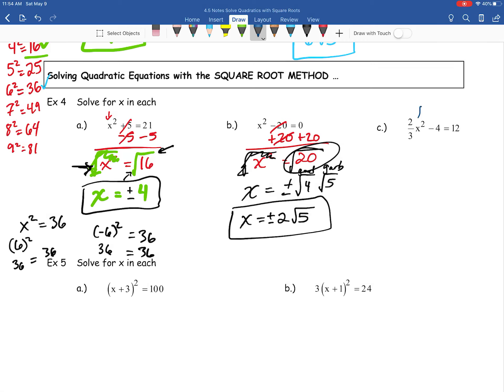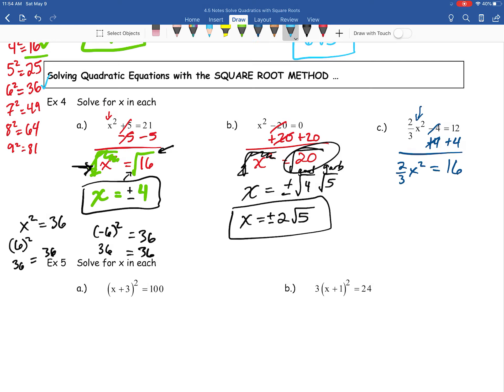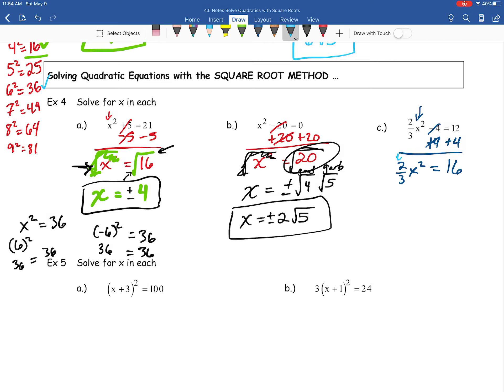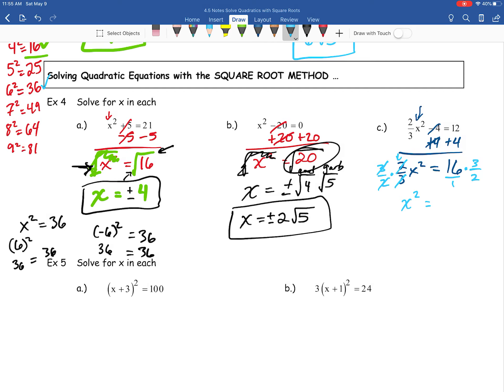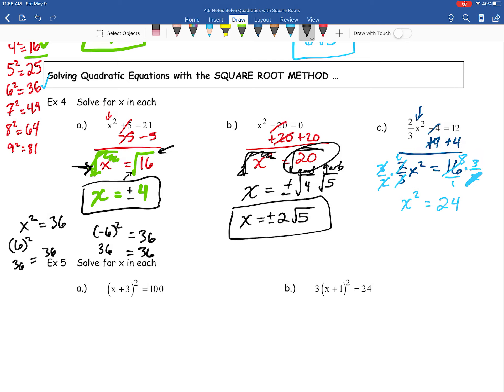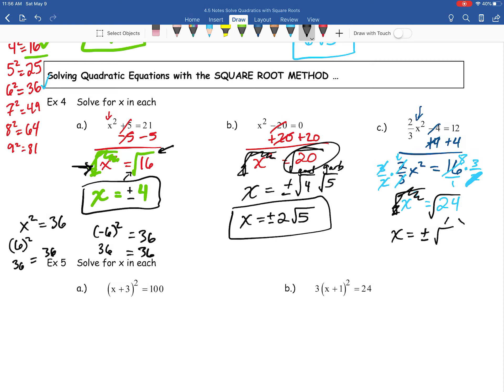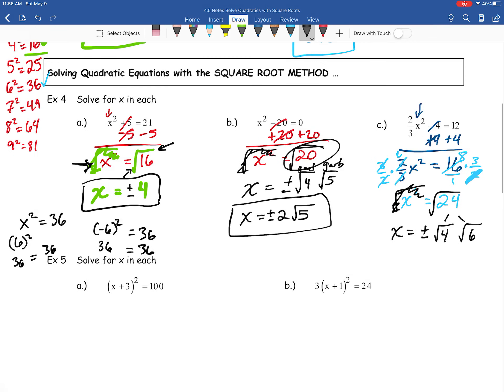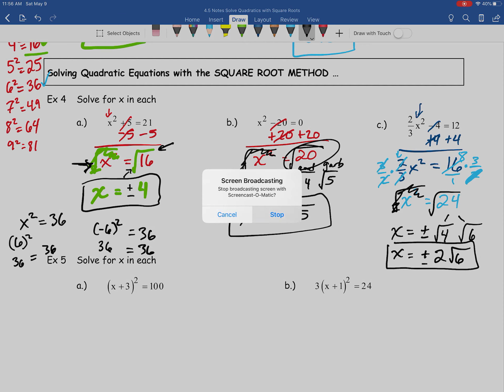4.5 Notes Example 4c